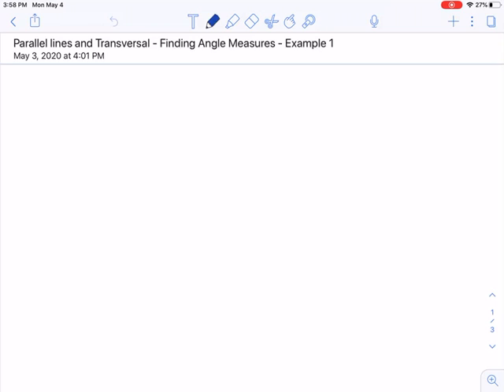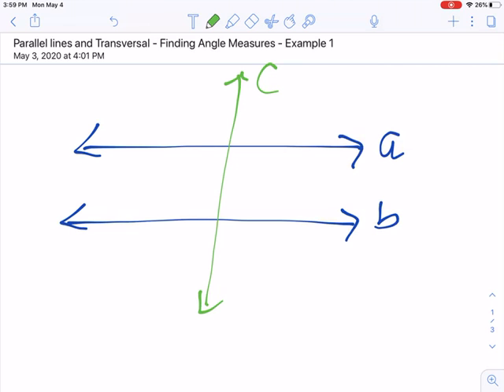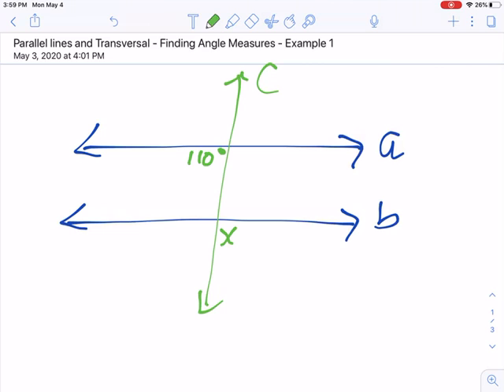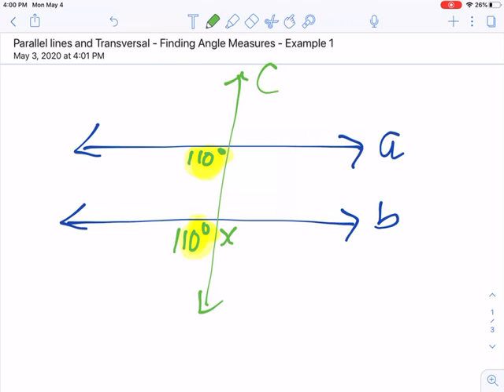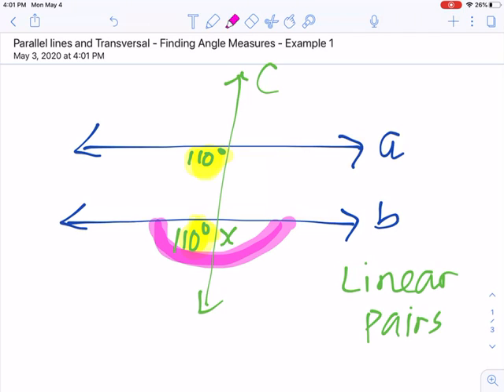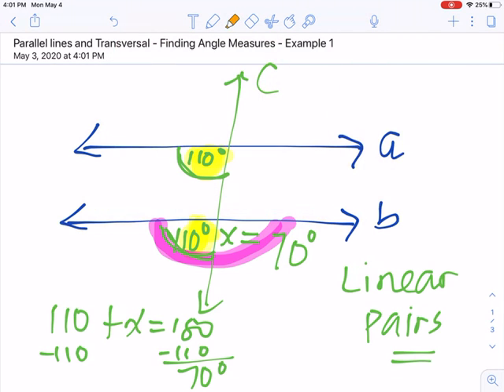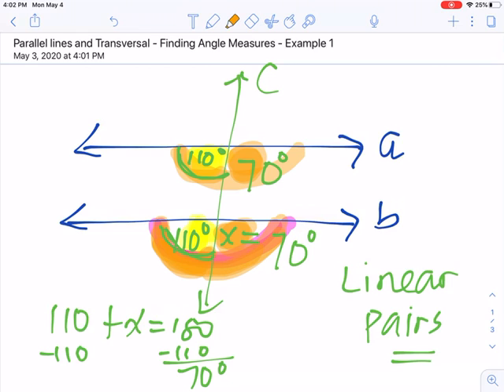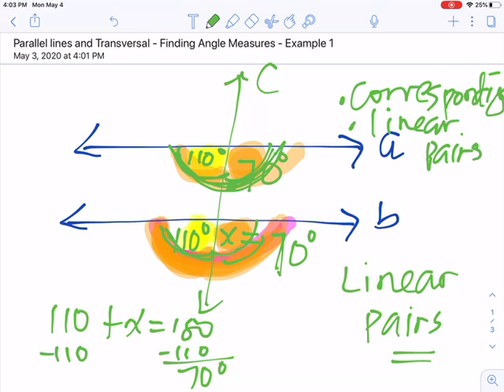Parallel Lines and Transversals - Finding missing angles - Ex.1